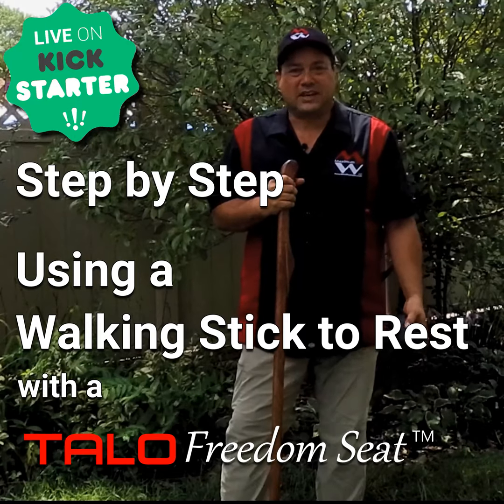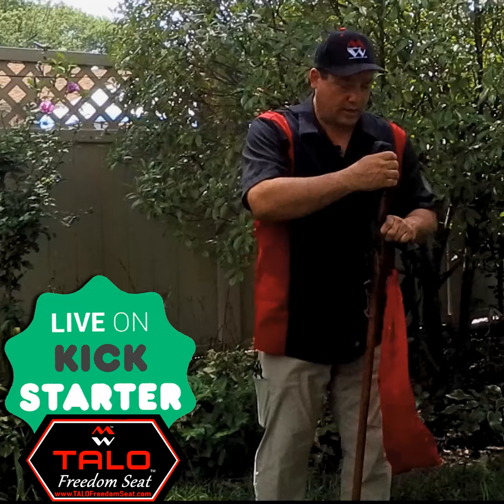Properly using a walking stick to rest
This video demonstrates how to use the TALO Freedom Seat with a single walking stick.

The TALO Freedom Seat is the pocket size hammock supported by your walking stick or trekking poles providing you a secure dry place to rest whenever needed.

Great light weight tool to always have with you.  Made in the U.S.A. by Maximum Win LLC.